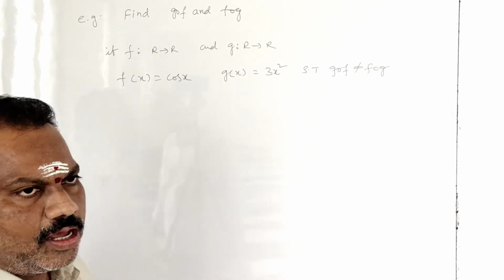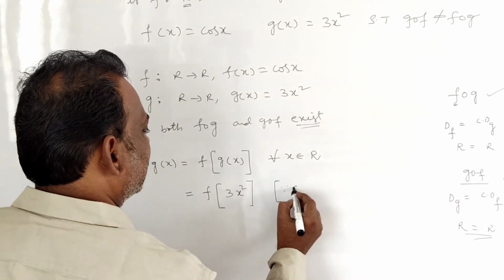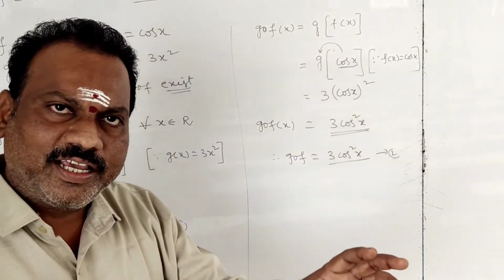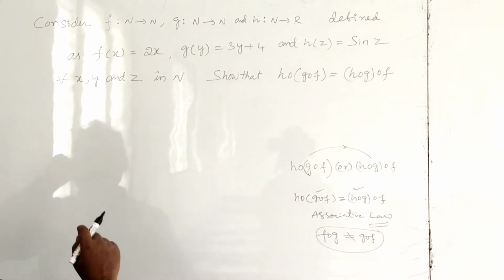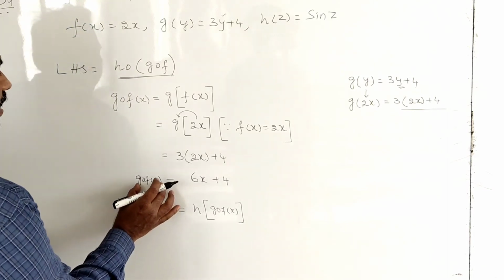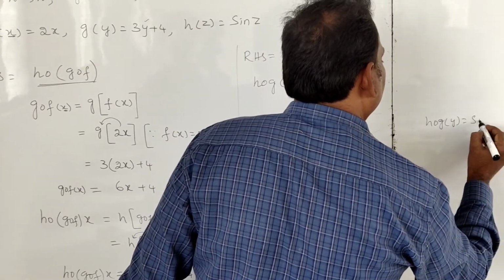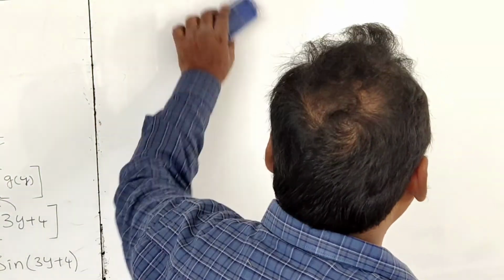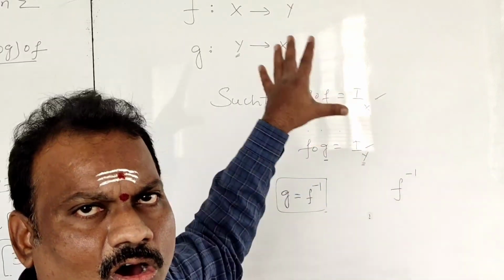[Relations and Functions]Samartha Academy Tnr Sir Part-25